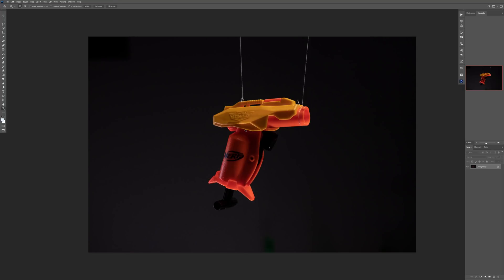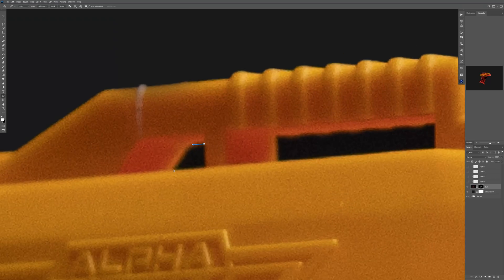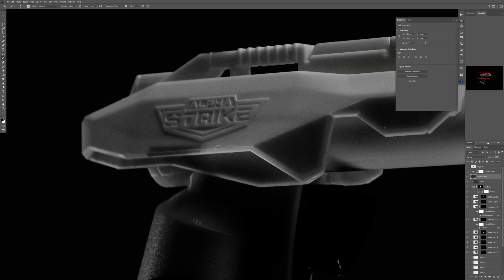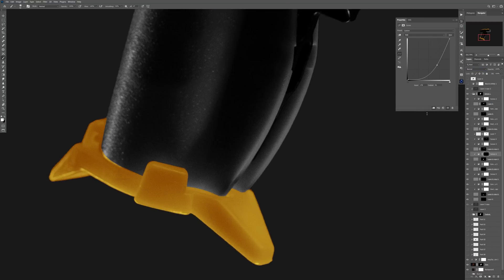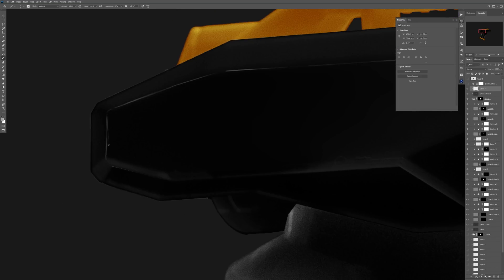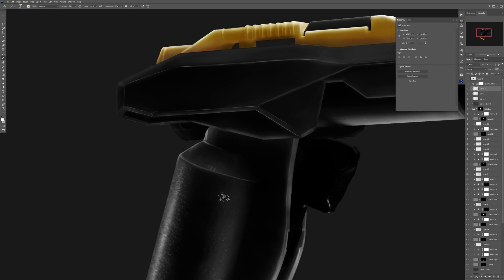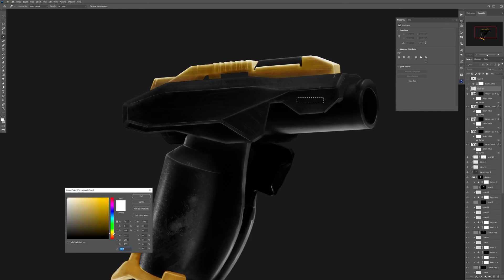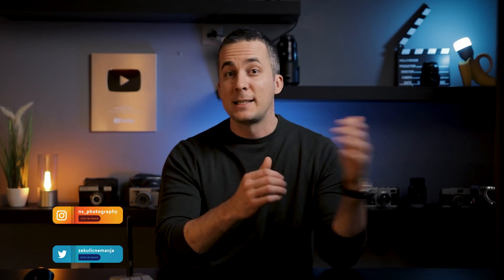How to change Object Texture in Photoshop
In this fun episode you will learn how to change object texture in Photoshop to get some cool result! You can use this technique on almost any object.